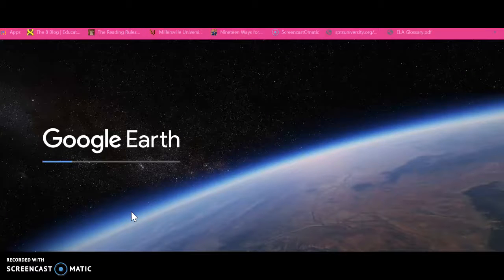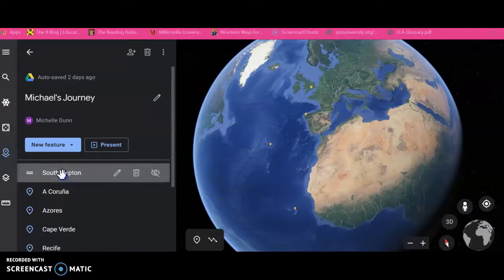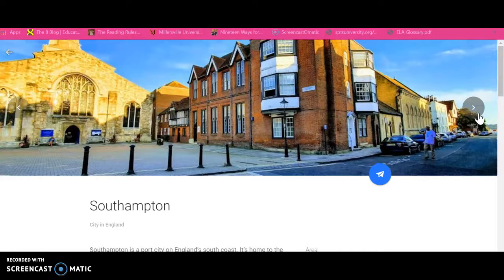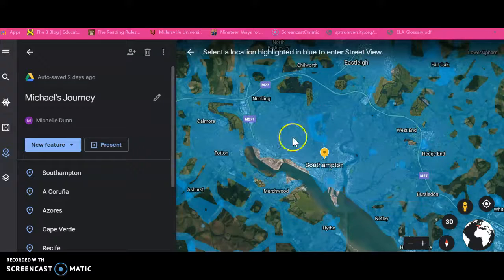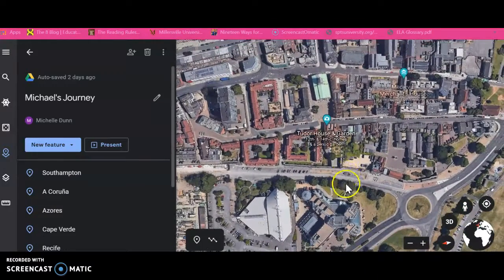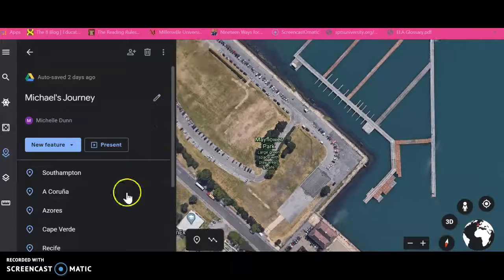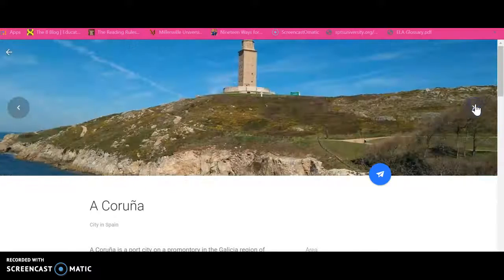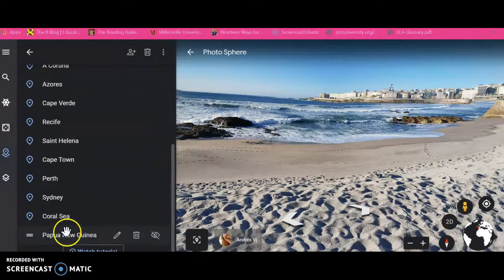Navigating Google Earth